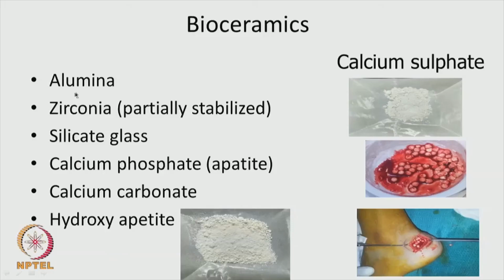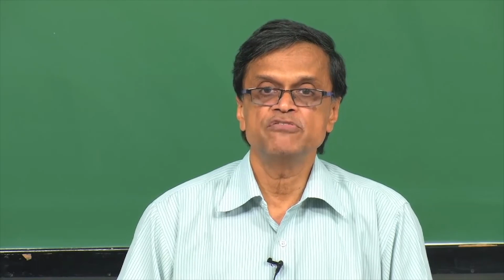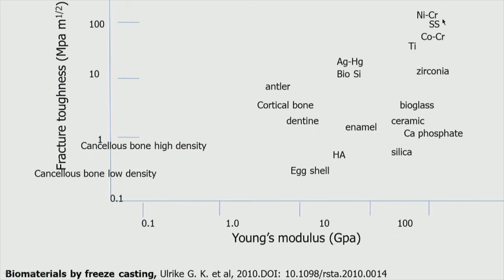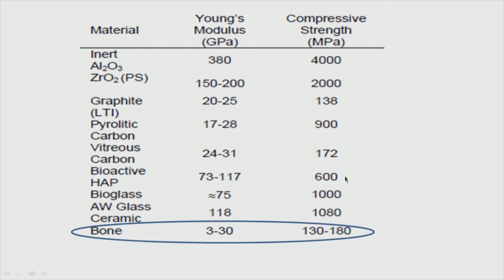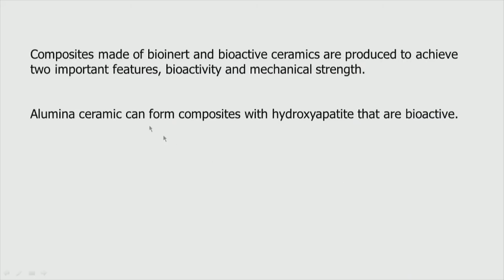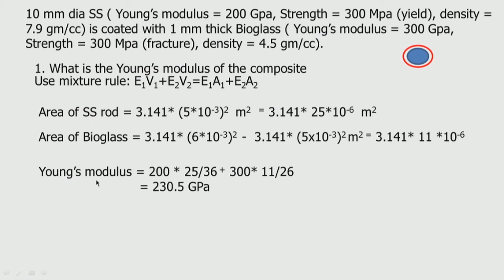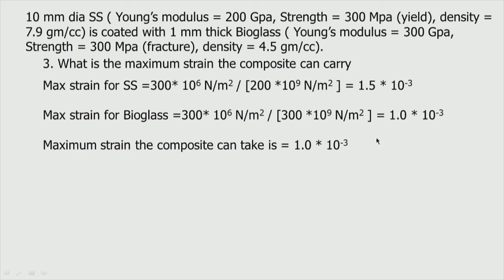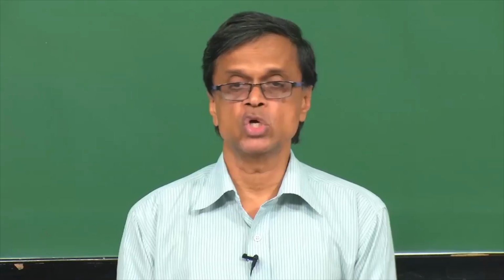Ceramics swayamprabha ch17sp